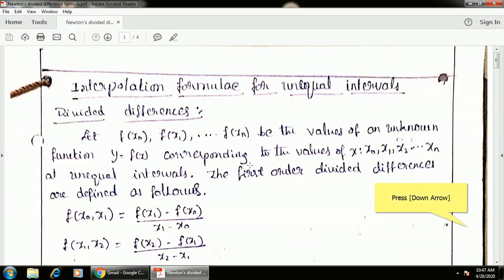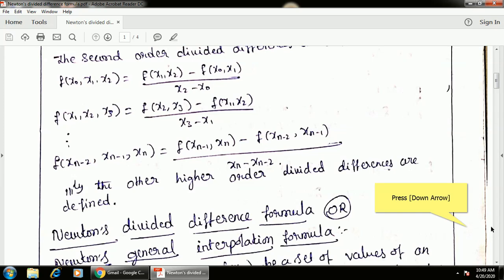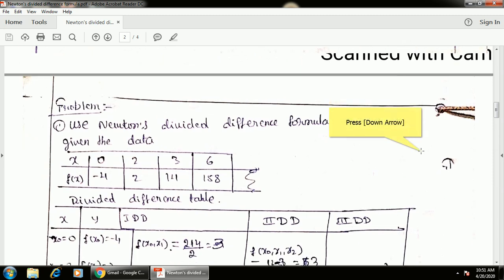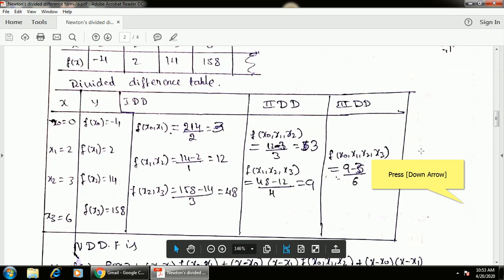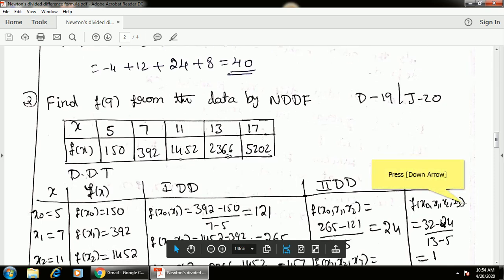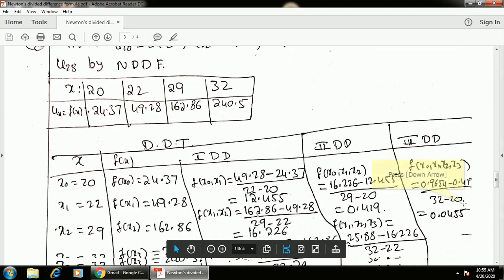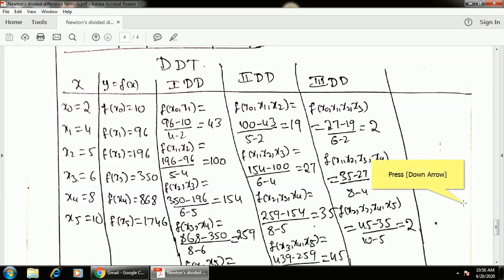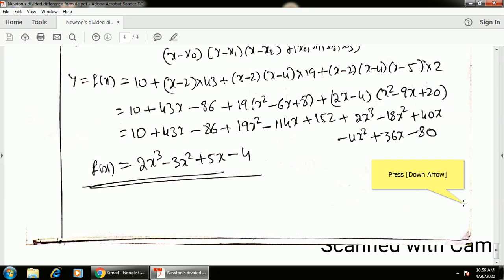Newtons divided difference formula